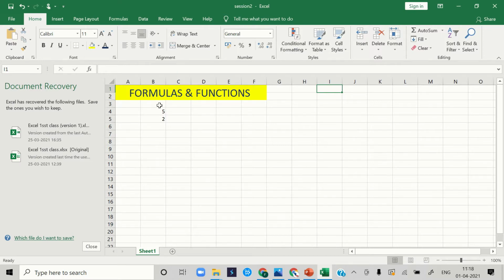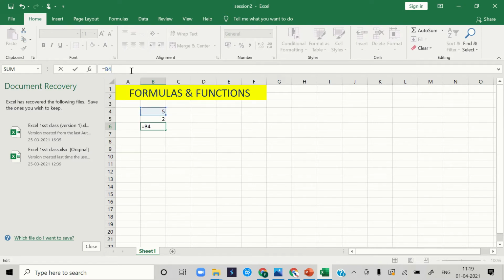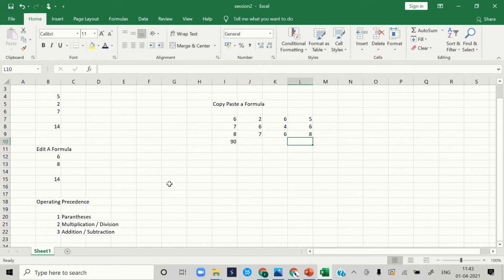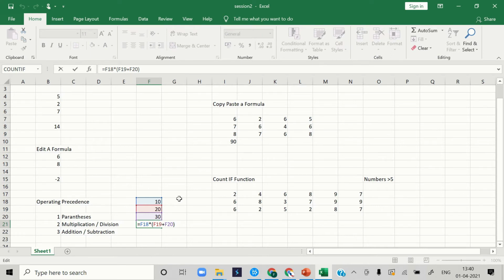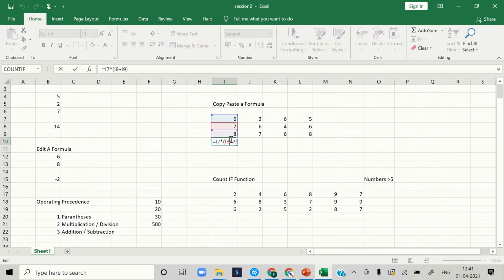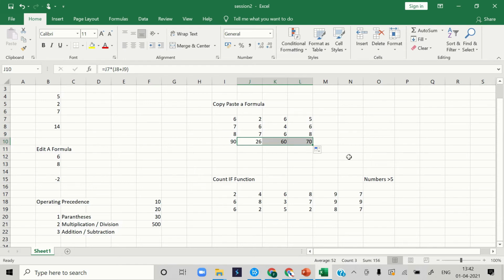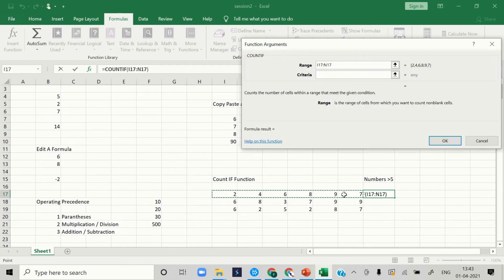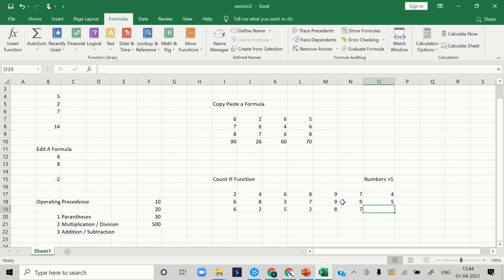Microsoft Excel Tutorial for Beginners: Excel Tutorial Session 2: Formulas & Functions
A formula is an expression which calculates the value of a cell. Functions are predefined formulas and are already available in Excel.